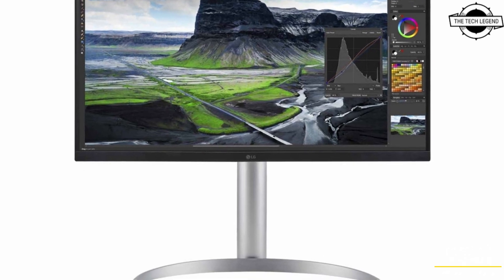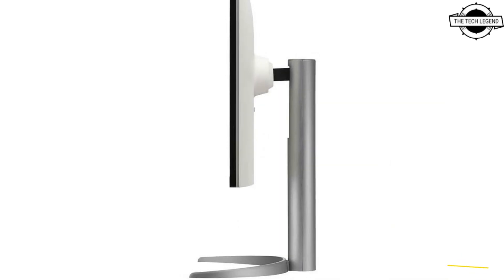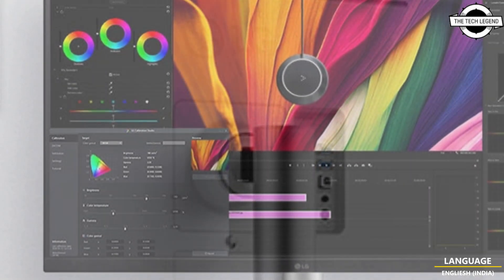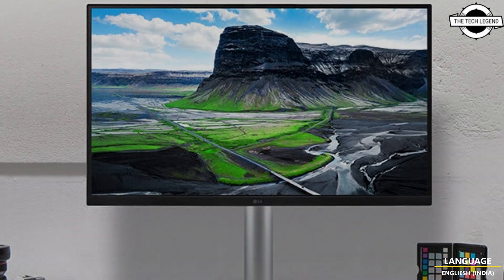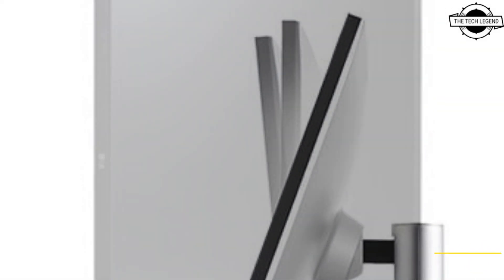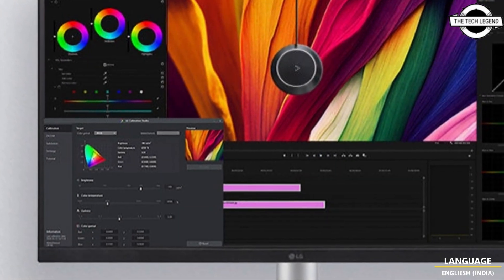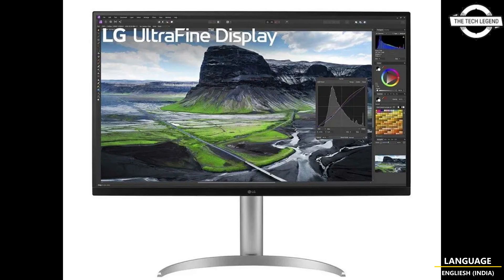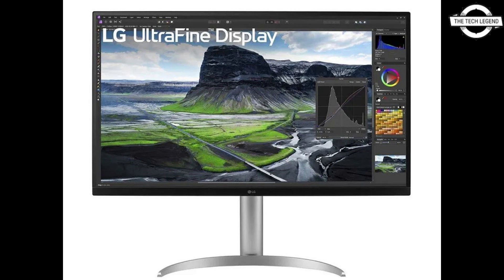LG 32UQ850V-W And 27UQ850V-W 4K LCD Displays Launched - Explained All Spec, Features And More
PRODUCT BRAND STORE AMAZON

LG has introduced two cutting-edge 4K LCD display products, the "32UQ850V-W" and the "27UQ850V-W," leveraging the innovative IPS Black technology. 32UQ850V-W The "32UQ850V-W" is a liquid crystal display tailored for creators, harnessing the power of "IPS Black" technology to enhance black color representation. This advancement leads to improved rendering of dark areas and elevates the contrast ratio to an impressive 2,000:1, resulting in more authentic 4K video and image display. Boasting a maximum color range of approximately 1.07 billion colors and an accurate DCI-P3 coverage rate of 98%, it complies with the VESA DisplayHDR 400 HDR standard. Key specifications include a maximum resolution of 3,840 x 2,160 pixels, a peak brightness of 400 cd/m2, a 60 Hz refresh rate, a rapid 5 ms (GTG) response time, and a wide viewing angle of 178° both horizontally and vertically. The display supports AMD FreeSync for synchronization and incorporates eye care features like flicker safe and blue light reduction mode. 27UQ850V-W The "27UQ850V-W" is another remarkable addition to LG's lineup, featuring a diverse array of input interfaces including DisplayPort 1.4 x 1, HDMI x 2, and USB Type-C x 1. The USB Type-C port supports up to 90W USB PD power supply, along with a USB 3.0 x 2 hub function and 5W + 5W speakers. In terms of dimensions, the 31.5-inch model measures 715 mm in width, 239 mm in depth, and 488 to 598 mm in height. The 27-inch model has dimensions of 614 mm in width, 239 mm in depth, and 460 to 570 mm in height.